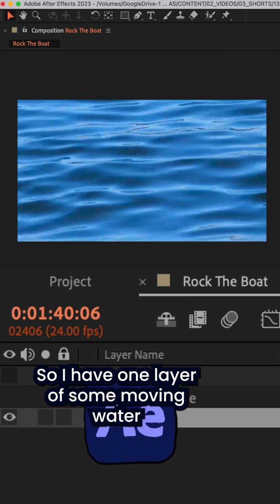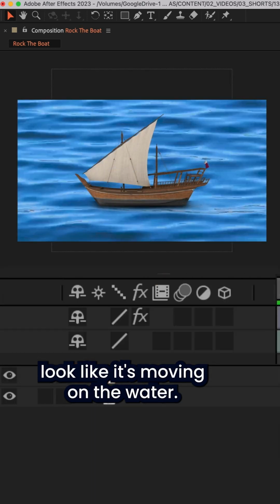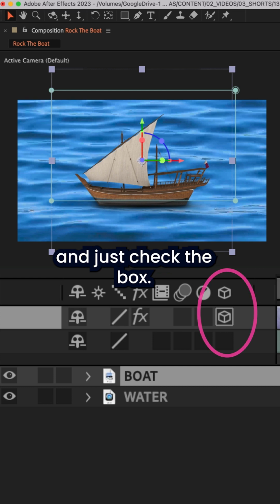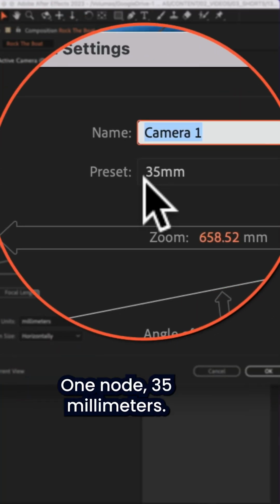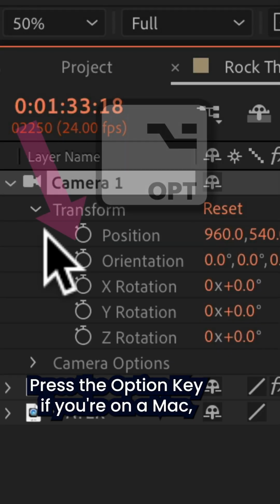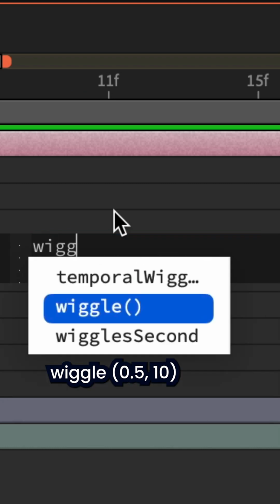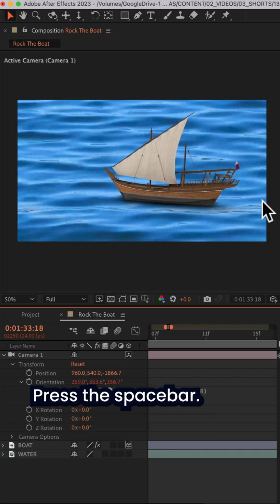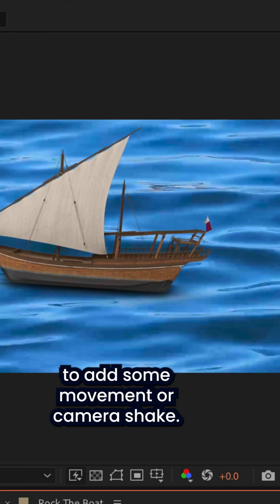After Effects: 3D Camera Wiggle Expression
Adobe After Effects CC 2023: 3D Camera Wiggle Movement

This tutorial is will show you how to make objects (a boat in this example) move similar to hand-held camera by adding the Wiggle Expression to a 3D Camera in Adobe After Effects CC 2023.

Wiggle Expression Used:
wiggle (0.5,10)

How To A 3D Camera:
1. Right-click in the Layers Panel
2. Select New…Camera

How To Make Object (Boat) 3D Layer:

1. Select the object(boat) layer
2. Look for the cube icon for 3D layer (Tap F4 or click ’Toggle Switches & Modes below Layers)
Tick the box with the cube at the headerHow To Add Wiggle Expression & Make Object (Boat) Move:
1. Twirl open the 3D Camera  layer
2. Twirl open transform
3. Click on the stopwatch next to Orientation
4. Type the Wiggle Expression…wiggle (0.5,10)
5. Tap the Spacebar to Preview